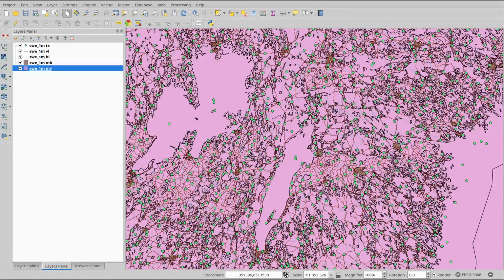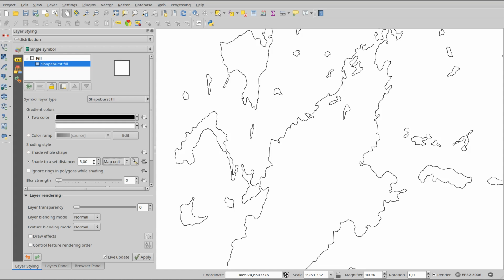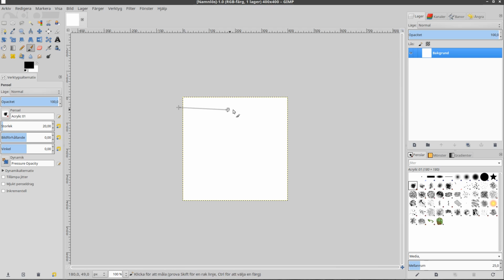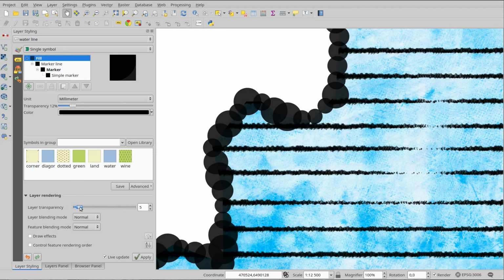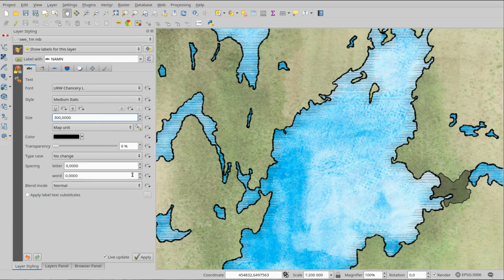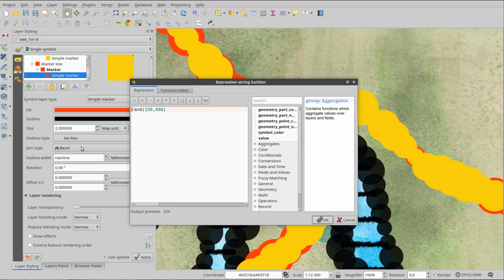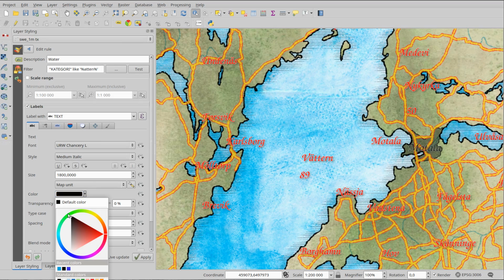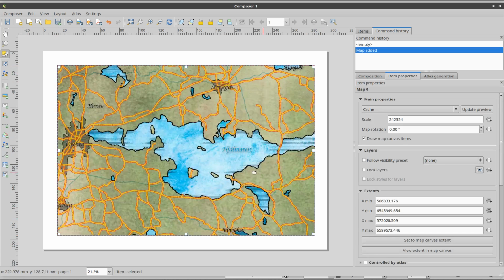QGIS User 0003 Rustic Styling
How to create fantastic vector maps using creative styling in QGIS.